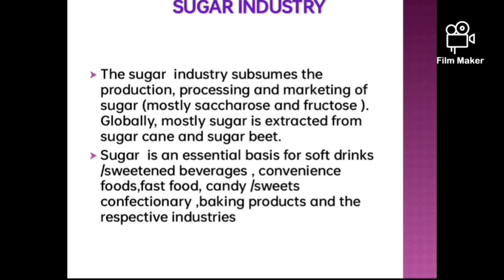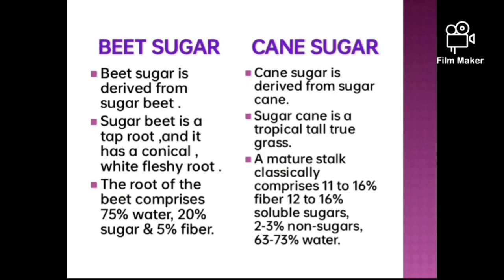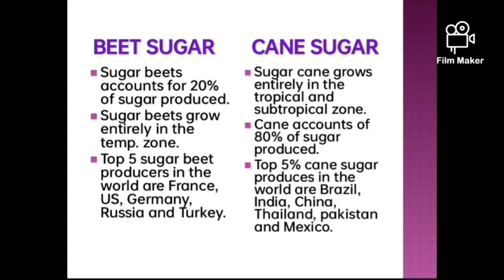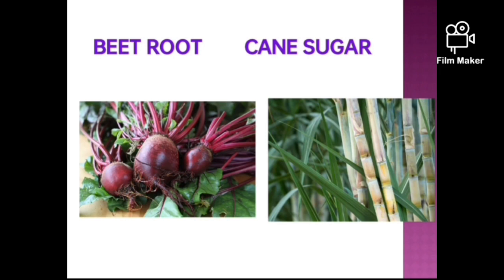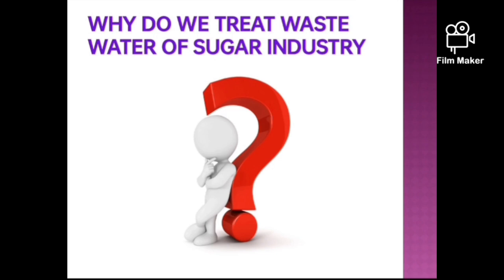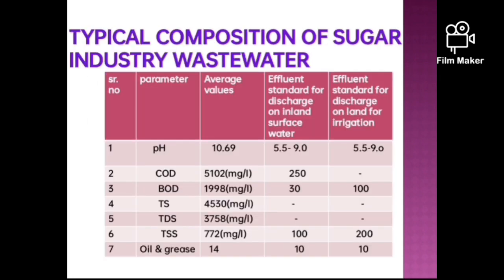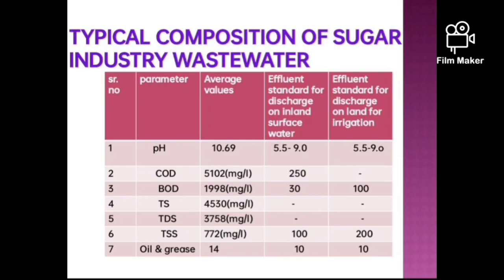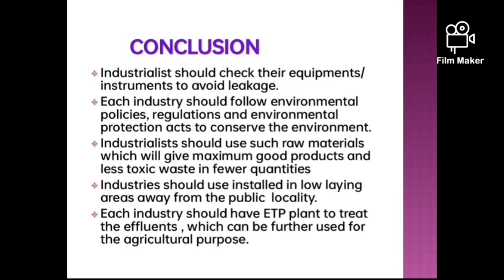Seminar on wastewater treatment in sugar industry